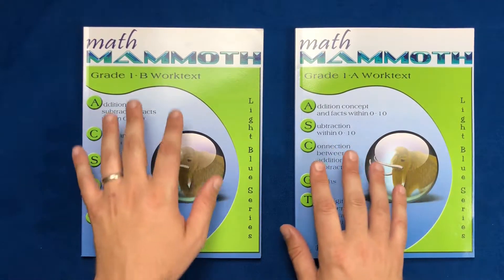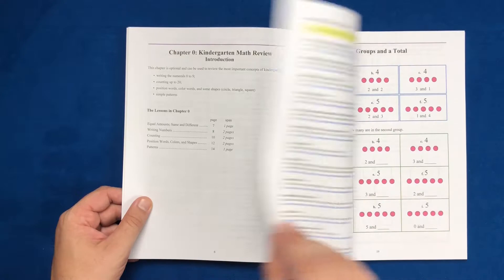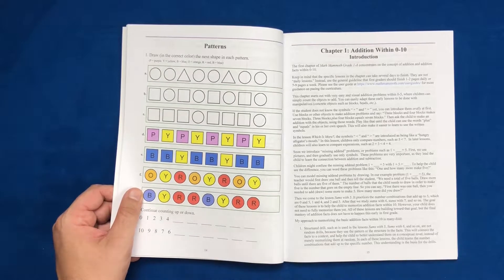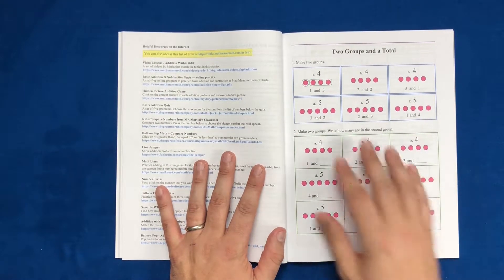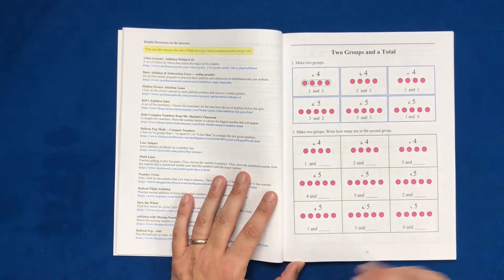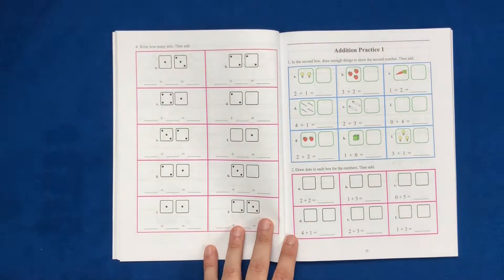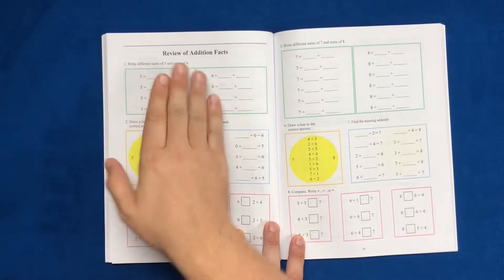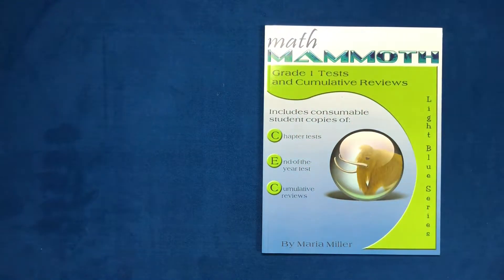Math Mammoth Grade 1 Homeschool Curriculum Walkthrough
In this video we're taking a look inside Math Mammoth Grade 1 secular homeschool curriculum. To hear our in-depth review of this curriculum, check out our podcast